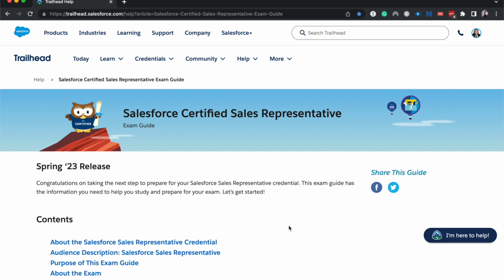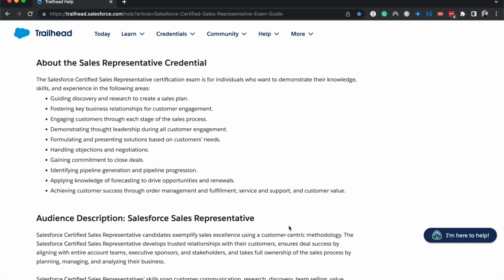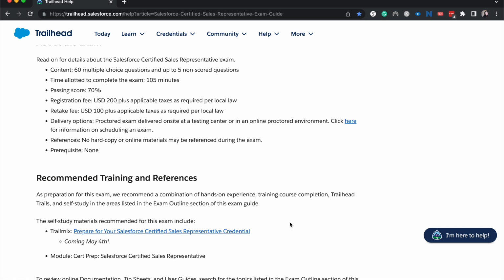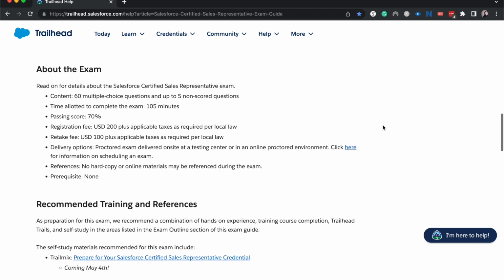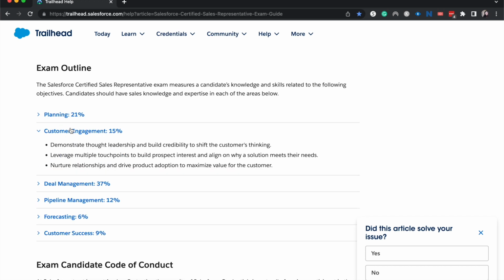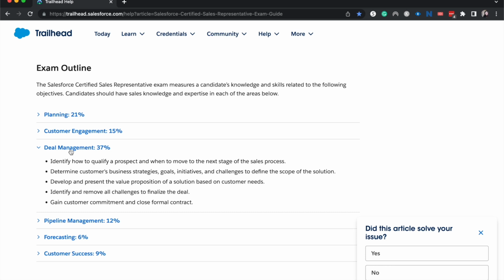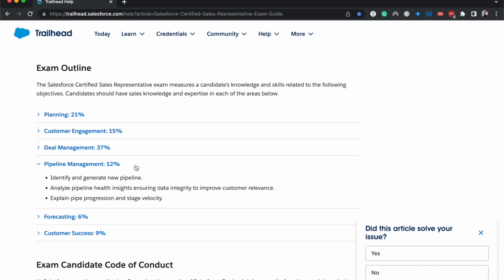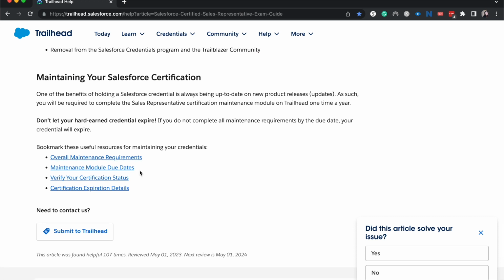Salesforce Certified Sales Representative Exam Outline | All about the Salesforce Sales Rep Exam